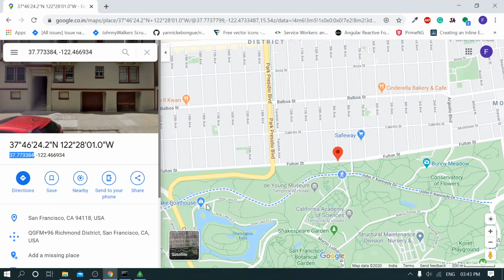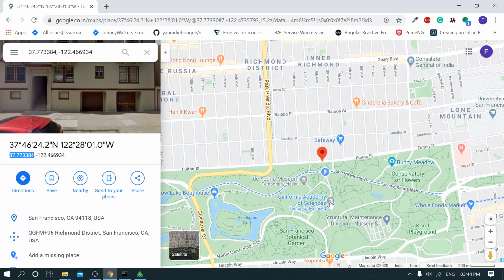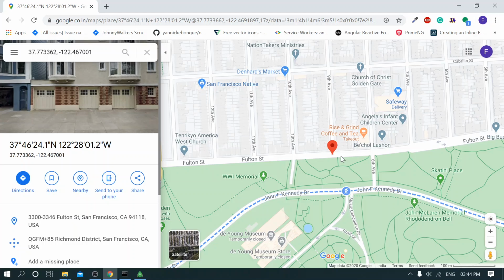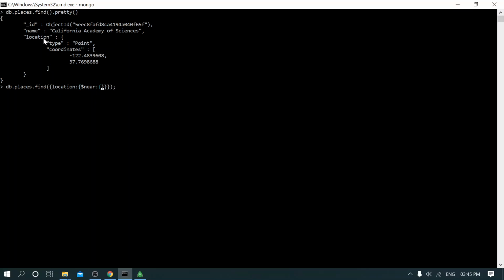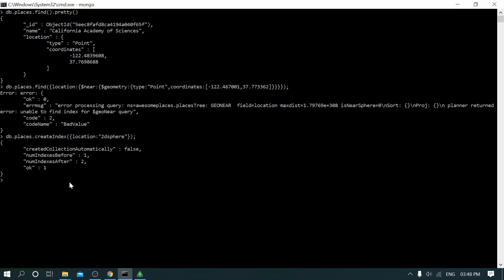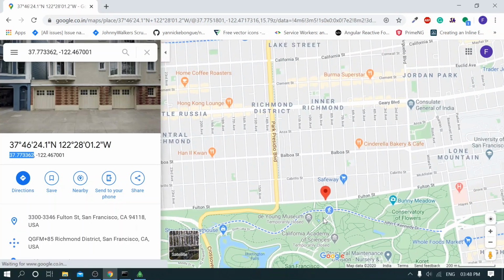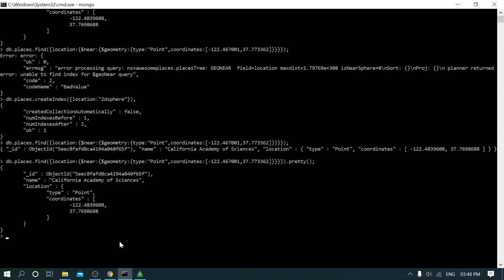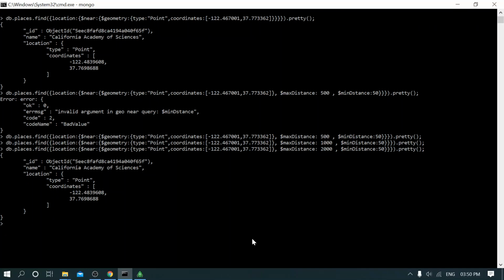Mongodb Geospacial data search (near places)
You can able to retrieve the near places to a particular location from mongodb